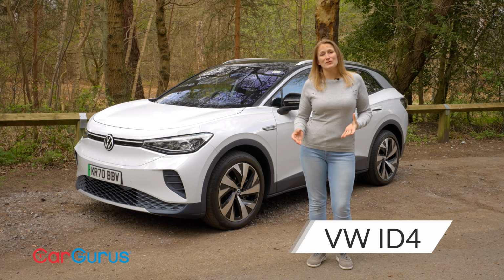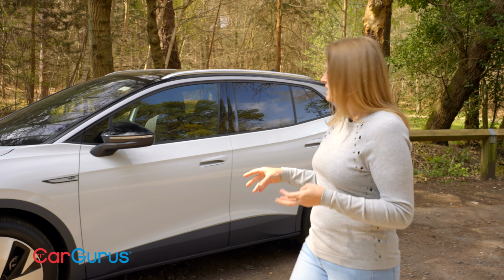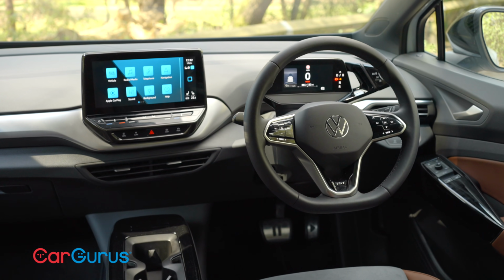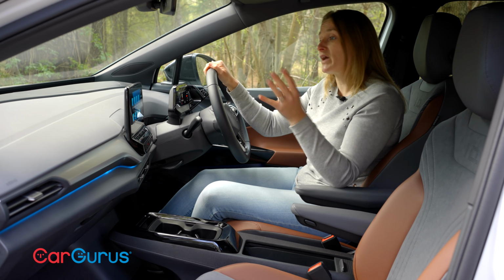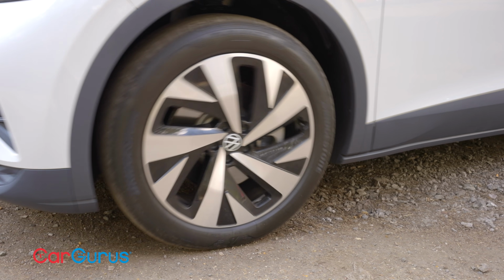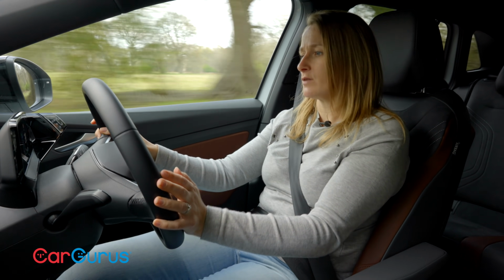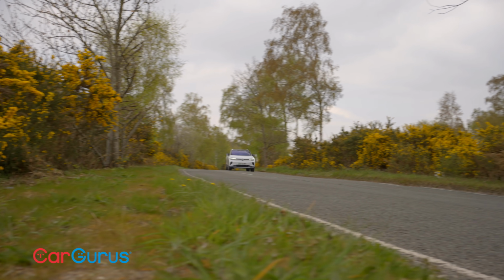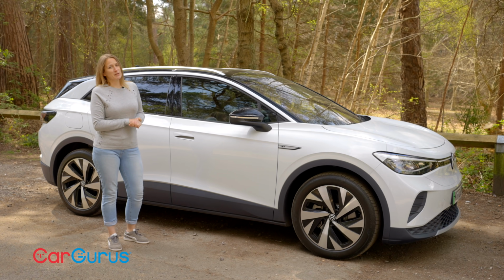2021 VW ID.4: How good is Volkswagen's electric crossover?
The Volkswagen ID.4 is in many ways a fully electric alternative to the company's hugely popular Tiguan SUV. With an official range of between 310 and 323 miles depending on what version you go for, and an interior that's roomy and hi-tech, it should appeal to those who want an EV that doesn't compromise on practicality. However, with so many new rivals on the market, is the ID.4 worth taking seriously? Vicky Parrott thinks so, and in this CarGurus UK review she explains exactly why that is.

Pros
Good battery range
Roomy interior
Comfortable to drive

Cons
Frustrating infotainment and controls
Expensive to buy
A Tesla Model Y is more fun to drive